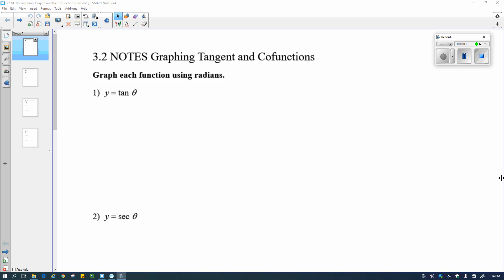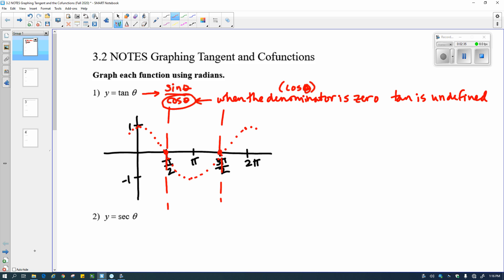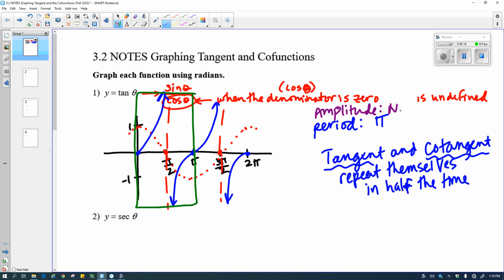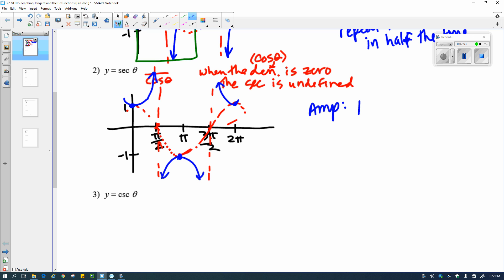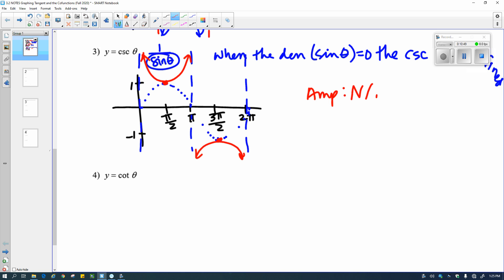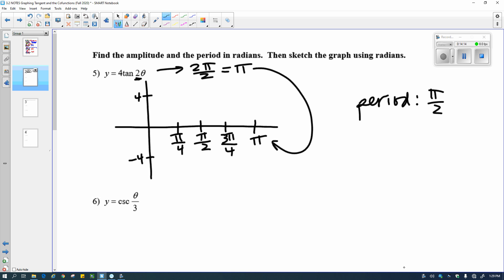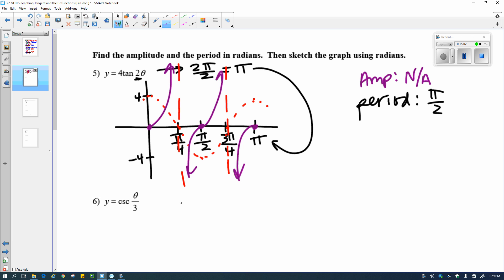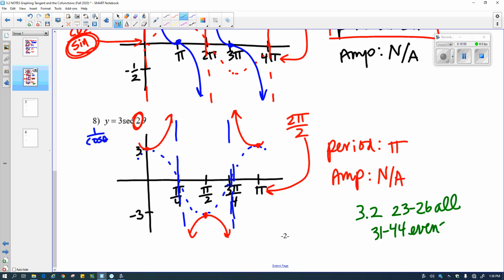3 2 NOTES day 1 Graphing Tangent and the Cofunctions